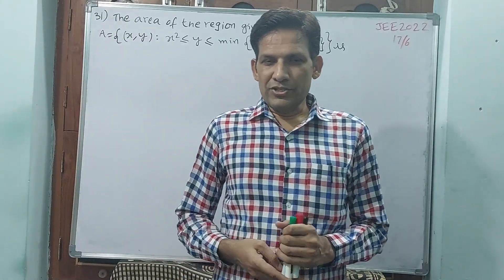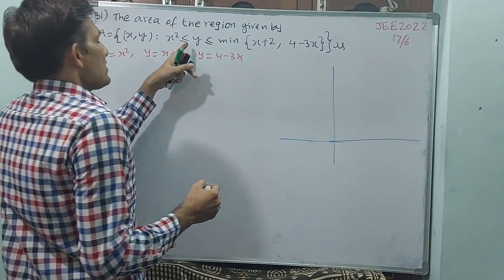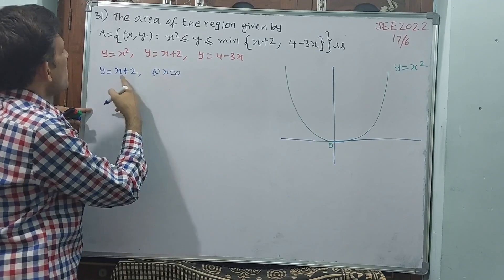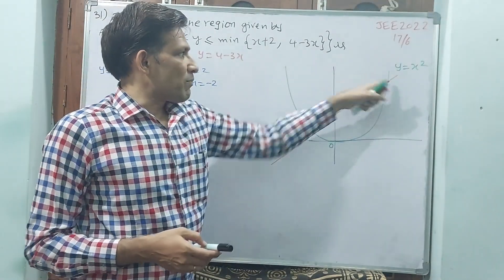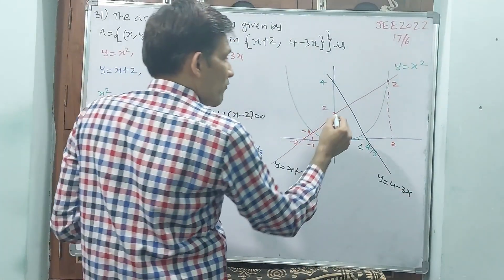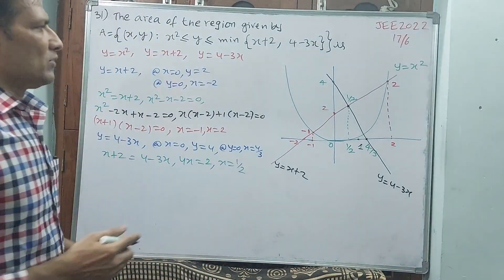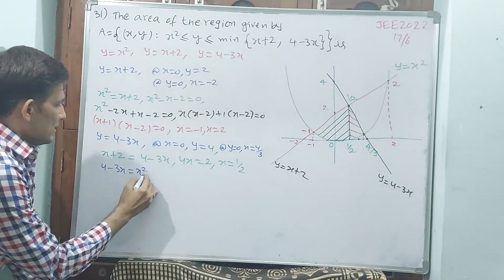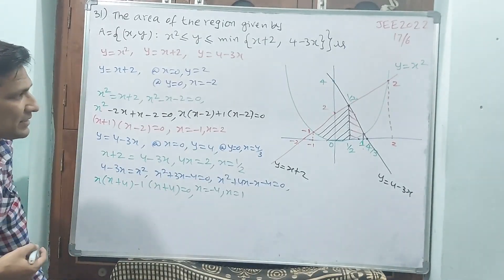JEE, AREAS BY INTEGRATION, 31